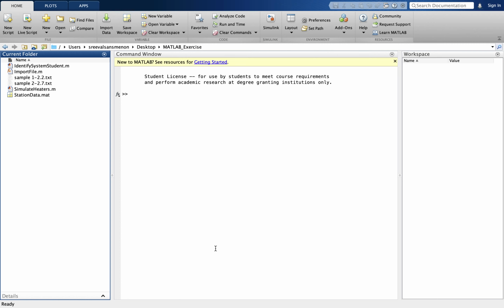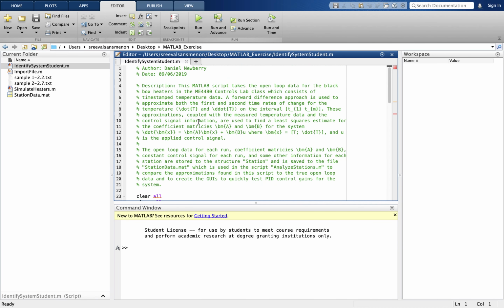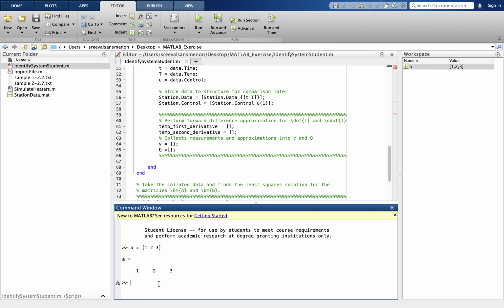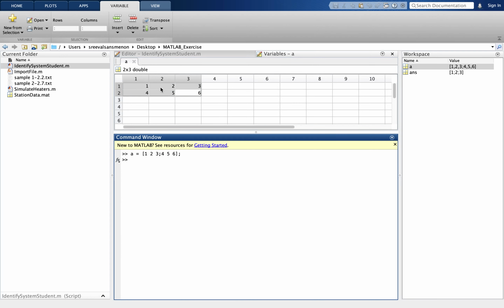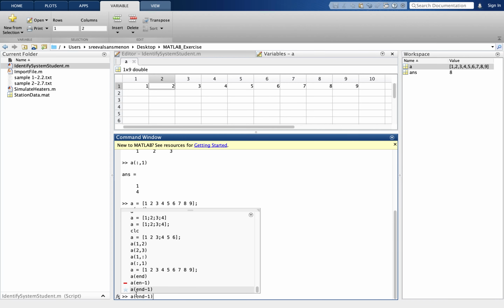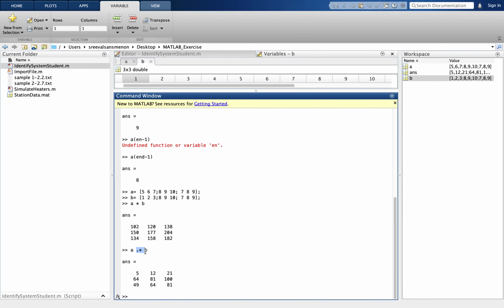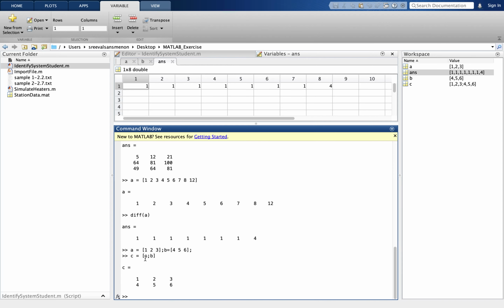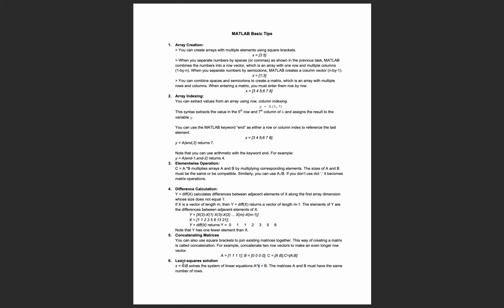Matlab Basic Tips ME4480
Hi, This is an experimental video I made during COVID and is for students from my class for ME4480. Use autogenerated subtitles if the sound quality is not good/audible.